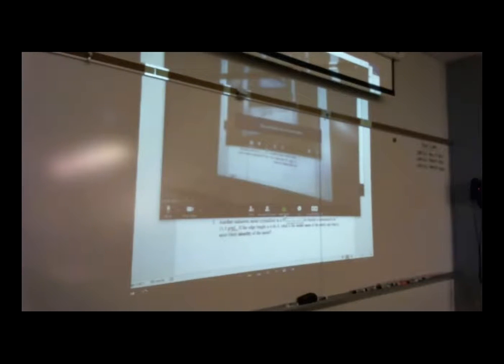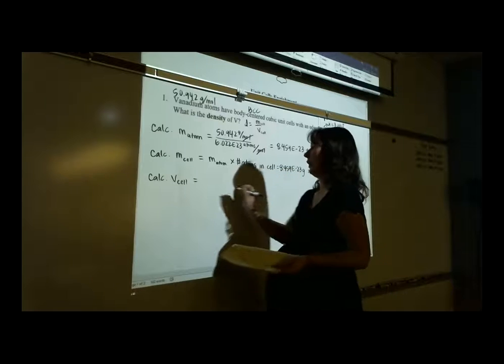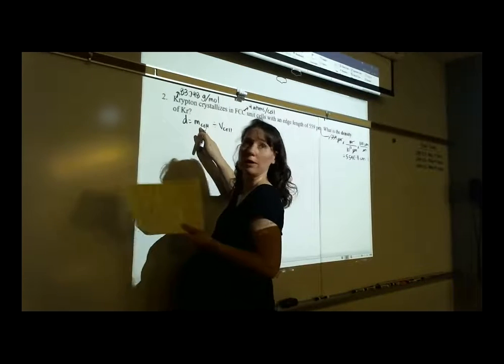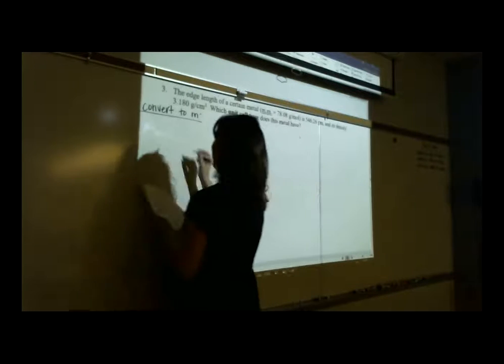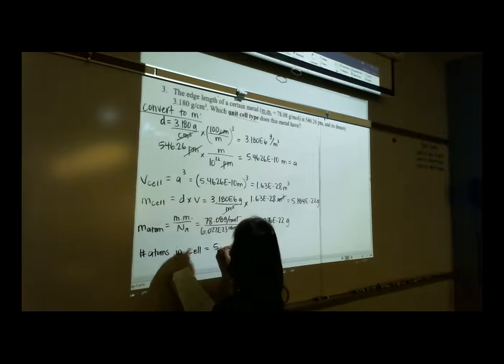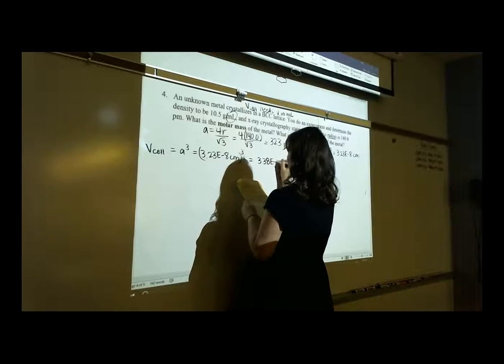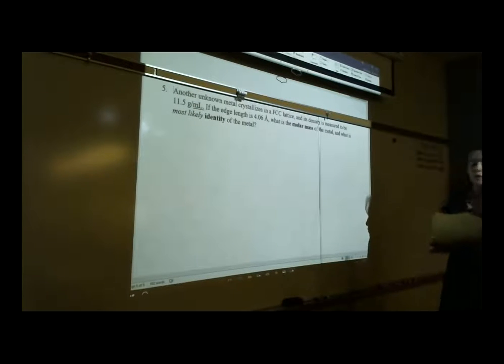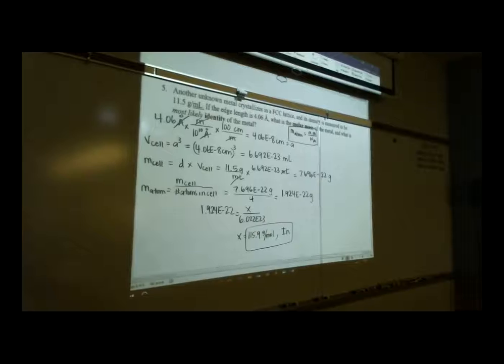Cubic Unit Cell Calculations Enrichment Lecture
Enrichment problems from General Chemistry II lecture on calculations of cell type, density, and molar mass for cubic unit cells
+J.M.J.